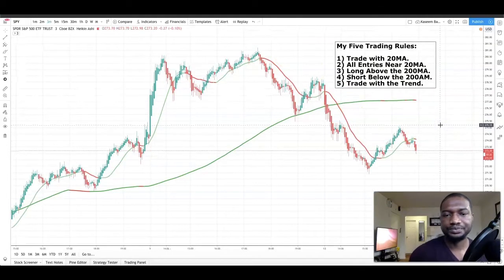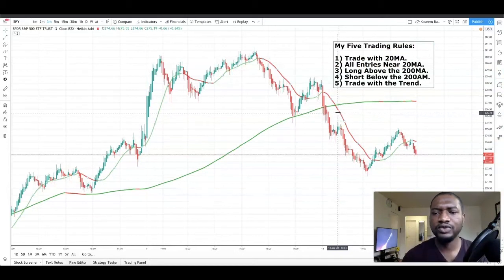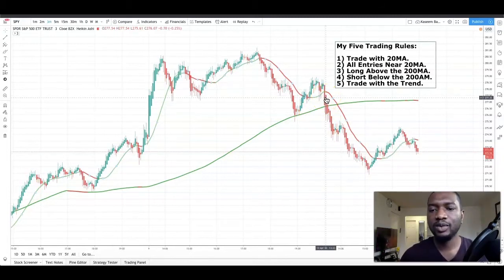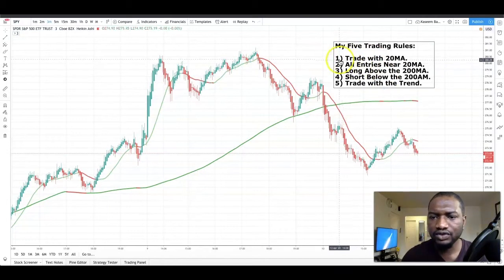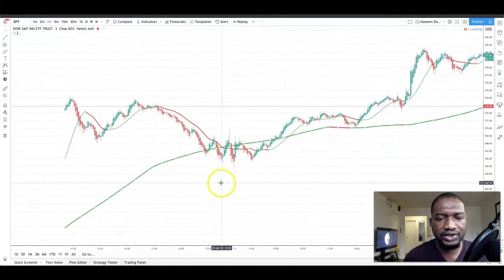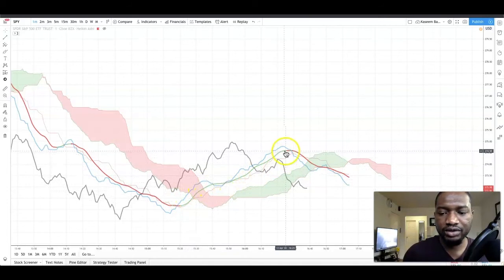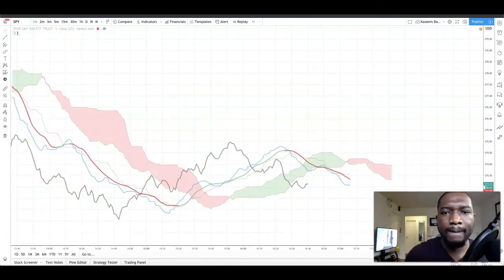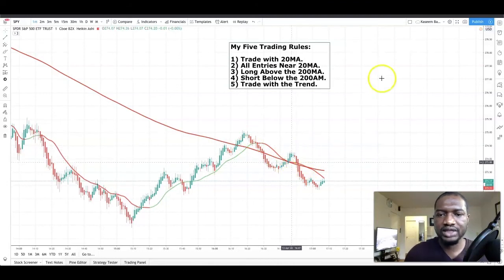Five Trading Rules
Trading Software
Trading view

My Five Trading Rules:
1) Trade with 20MA.
2) All Entries Near 20MA.
3) Long Above the 200MA.
4) Short Below the 200AM.
5) Trade with the Trend.

What is Heikin-Ashi: and Is it a Better Candlestick.

What are Moving Average.

Trade Stocks Commission Free
Robinhood

Follow my Trade on IG Post there pretty much Daily.

Trading Stocks. How to Trade Stock. Trading View. My 5 Trading Rules. Trade with 20MA. All Entries Near 20MA. Long Above the 200MA. Short Below the 200AM. Trade with the Trend.
Trade with the Market Trend. Market Trend. Trading Rules. Shorting a Stock. Short Trade.